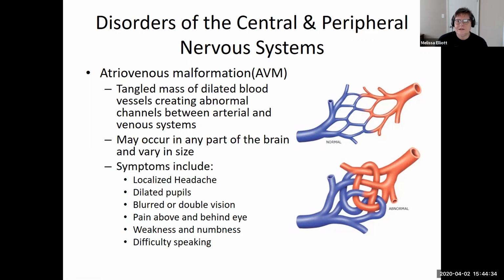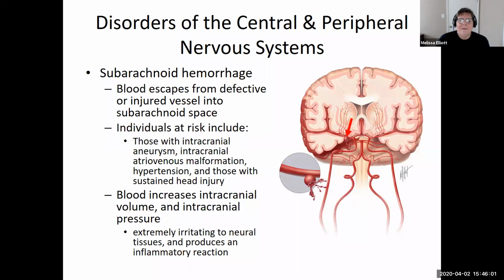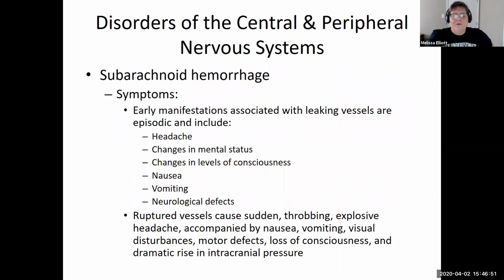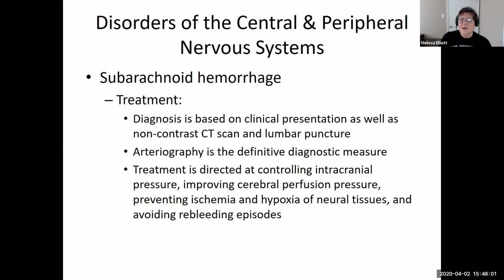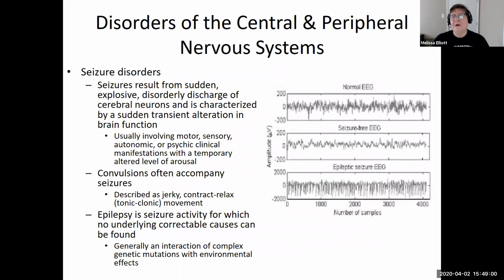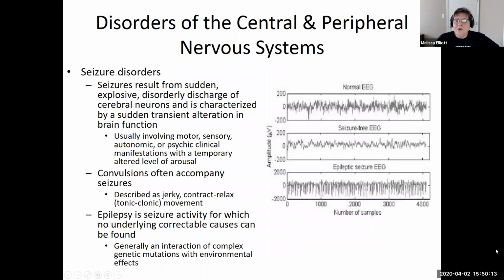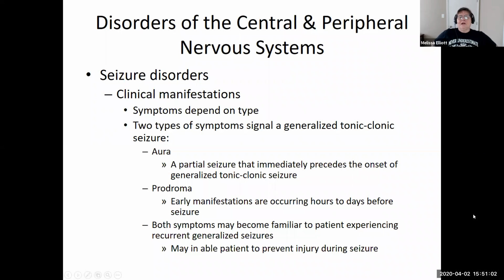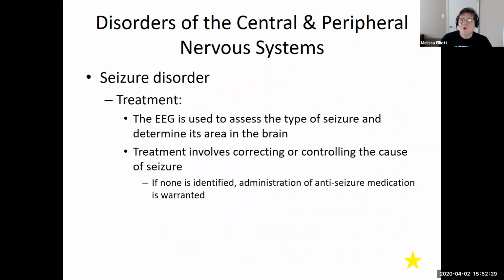Patho Nervous System Disorders AVM and Seizures Copy